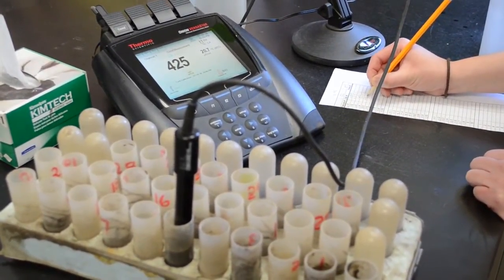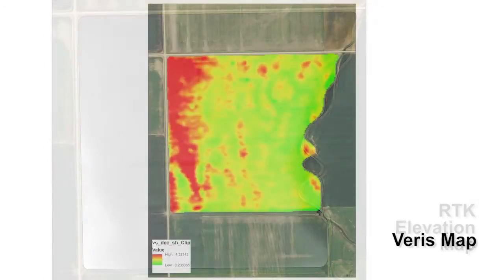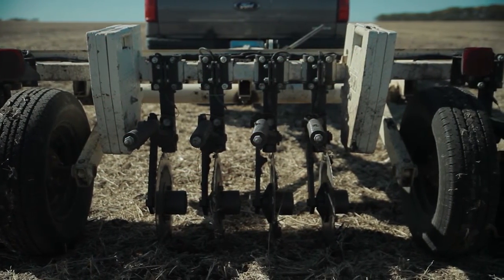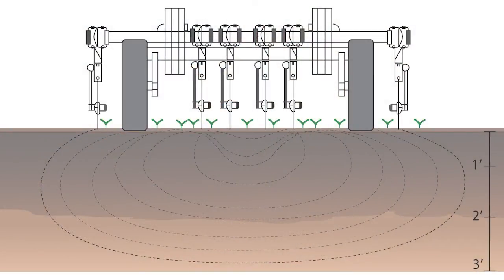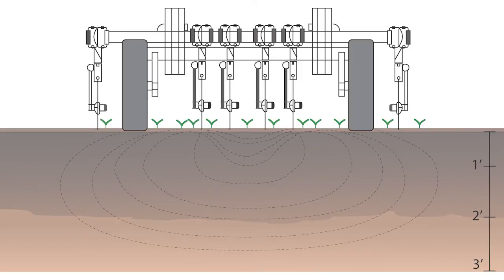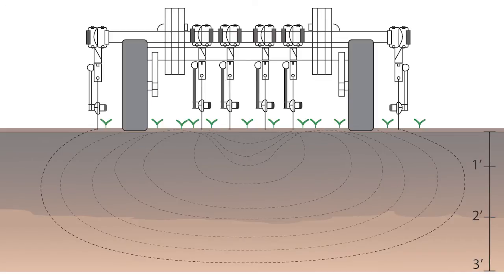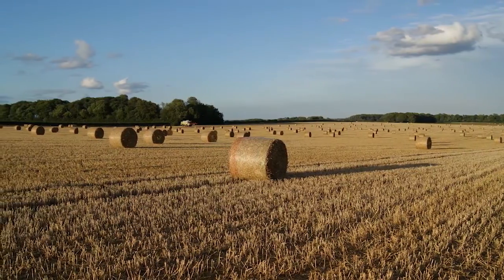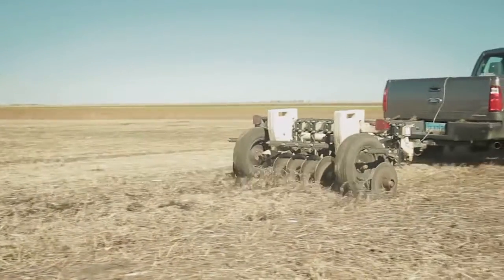Salinity Management - What's Your Number?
Saline soils are a major soil issue across the state. In this video we look at soil testing and Veris technologies as tools for assessing the level of salinity in a field to determine appropriate management technique.

The North Dakota Corn Council, North Central Region SARE, North Dakota Department of Health, and the North Dakota Soybean Council